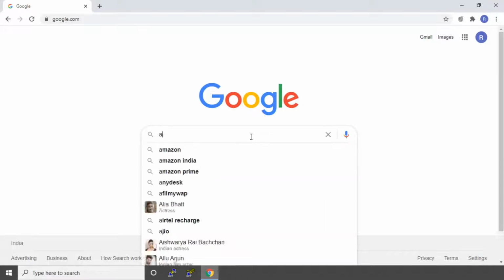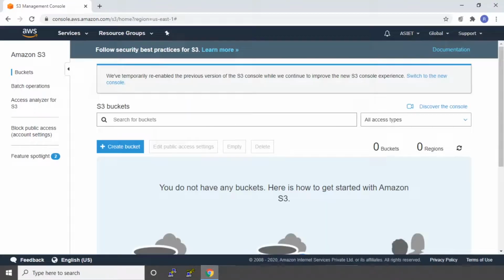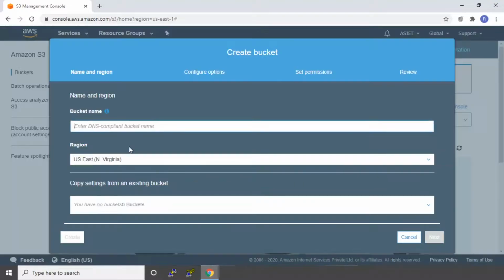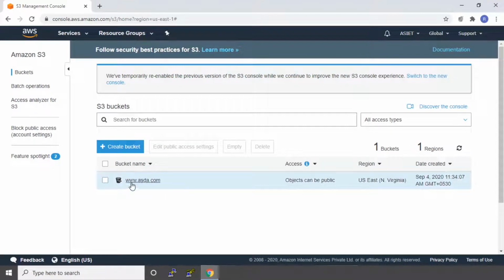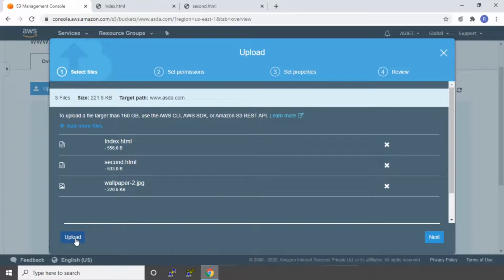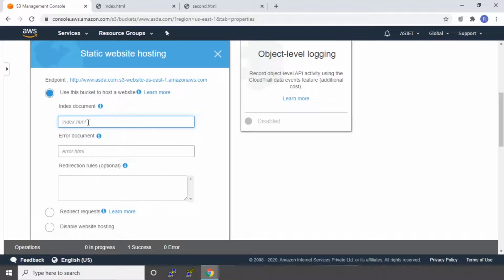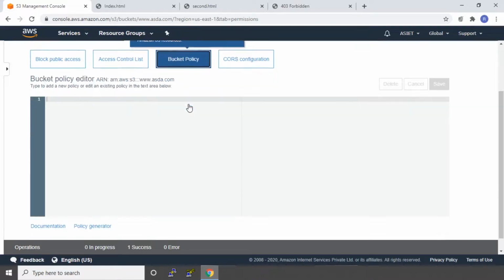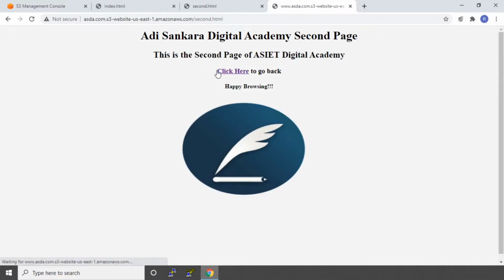How to host a website for FREE using AWS? | Static Website Hosting with S3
In this tutorial video, We can go over the steps needed to host a static website in AWS by create an Amazon S3 bucket, then use this bucket for hosting my website.

Amazon S3 stands for Amazon Simple Storage Service.

Amazon Simple Storage Service (Amazon S3) is an object storage service that offers industry-leading scalability, data availability, security, and performance.